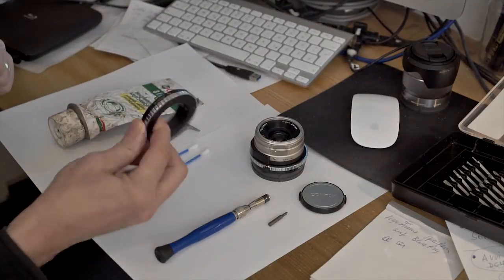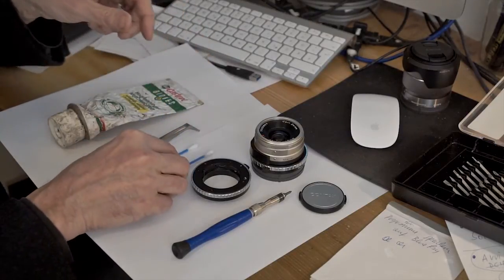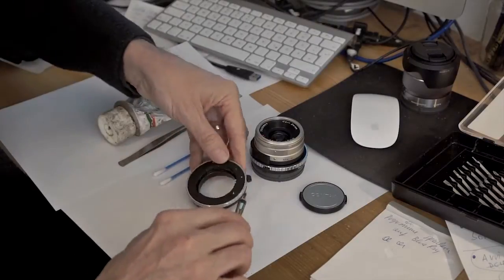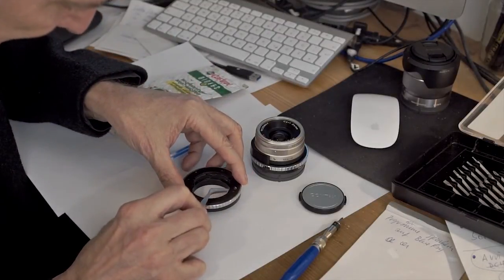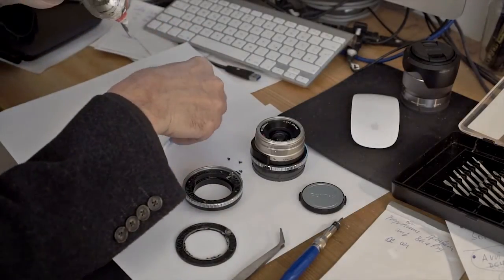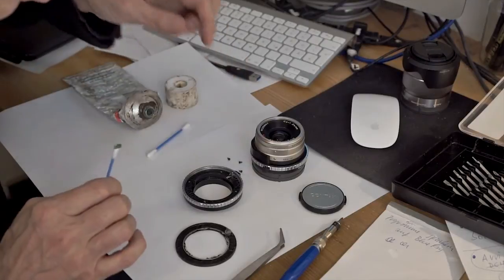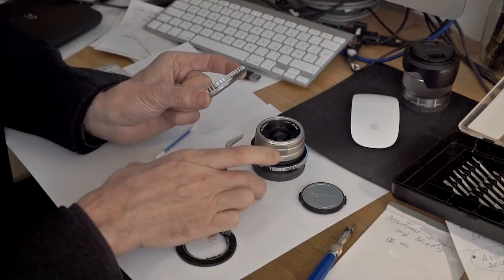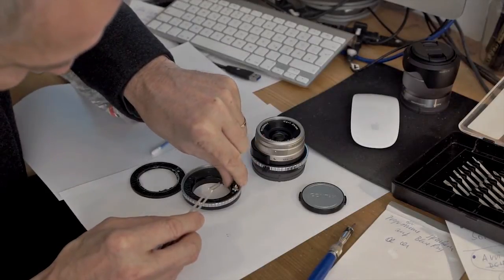Sony A6000 with a Contax G Adapter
How to improve a Zeiss-ContaxG lens adapter for the Sony A 6000,
Contax-G to E mount